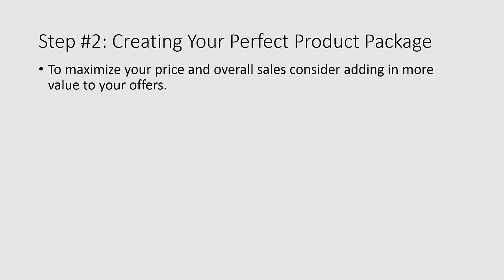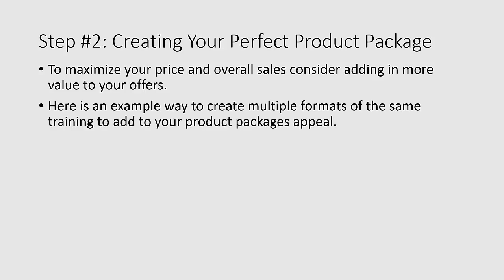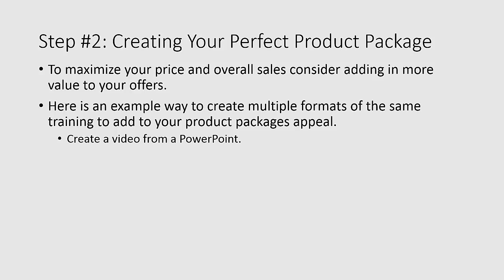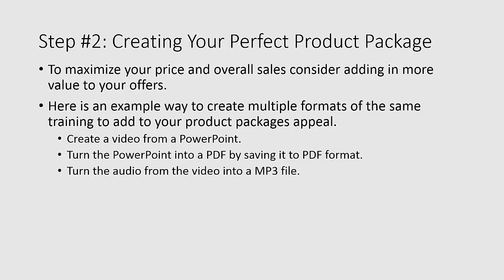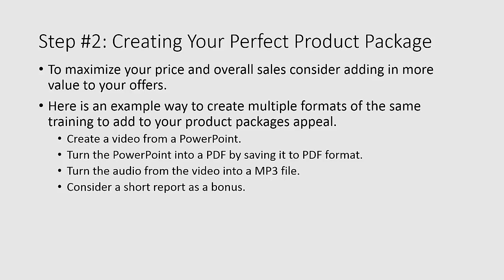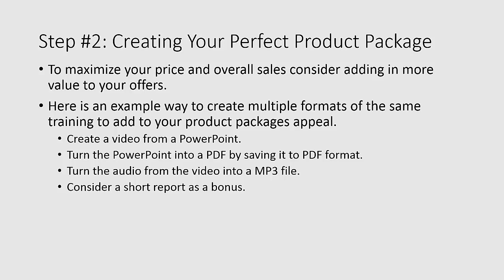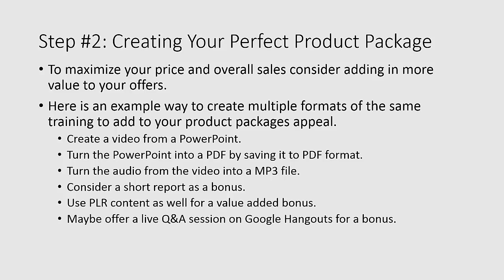Product Launch Creating Product C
Are you someone that can follow a simple step-by-step plan if it is laid out in a plain easy to follow way?